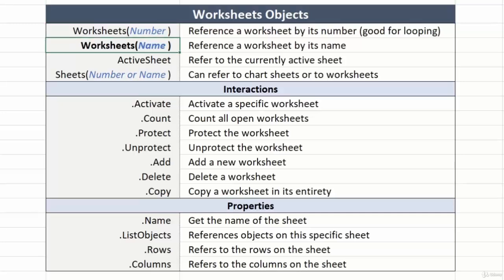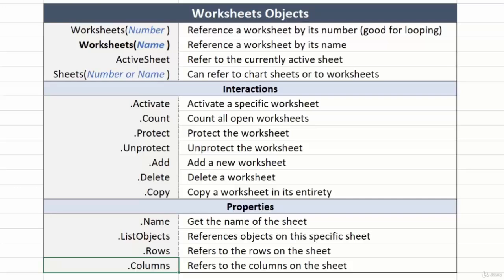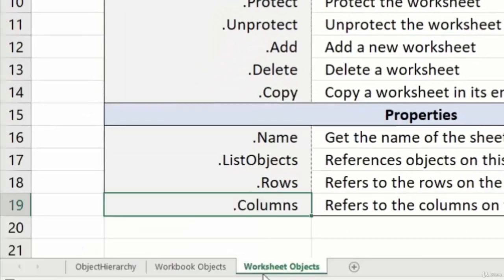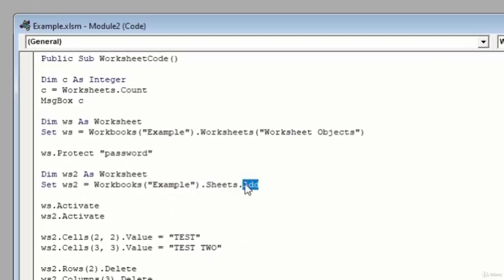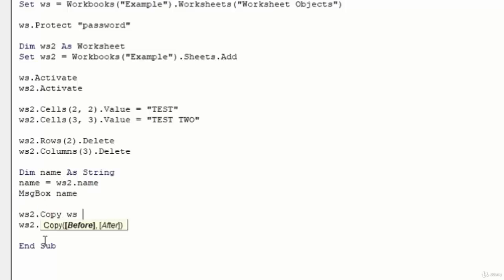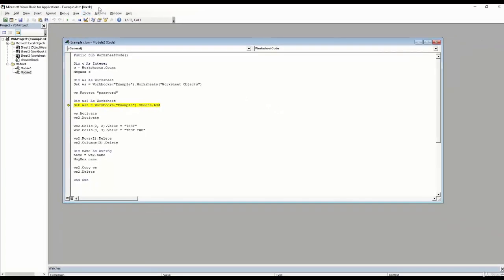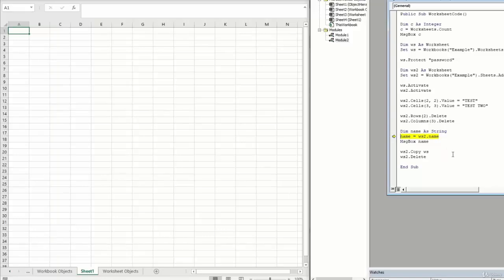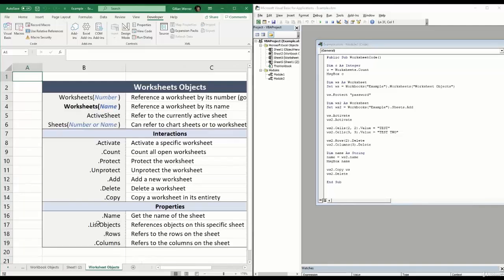Worksheet Objects in VBA | Excel VBA for Beginners | Learn VBA Step by Step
In this video, you will learn about Worksheet Objects in VBA (Visual Basic for Applications) and understand how to work with Excel worksheets efficiently in your VBA programs.

In this tutorial, you will learn:
1. What is a Worksheet object in Excel VBA
2. How to reference a worksheet in VBA
3. Activating and selecting worksheets
4. Accessing worksheet properties like .Name, .Visible, .Index
5. Using worksheet methods such as .Copy, .Delete
6. Practical examples using Worksheet objects

This video is ideal for beginners, students, MIS executives, data analysts, accountants, and professionals who want to automate Excel tasks using VBA.